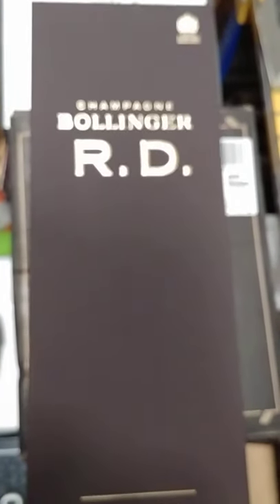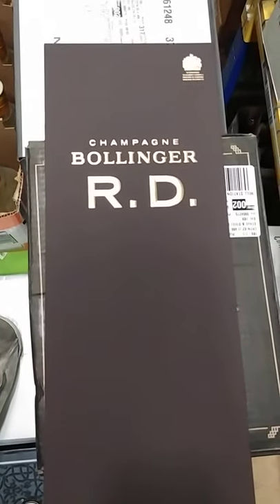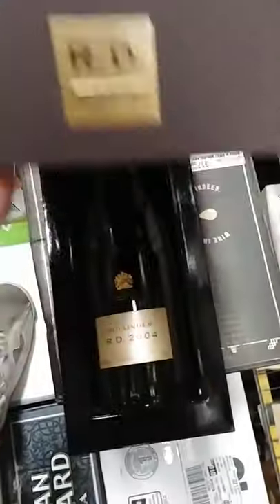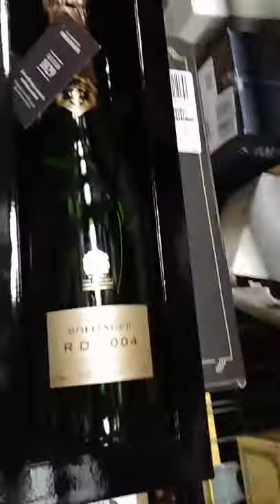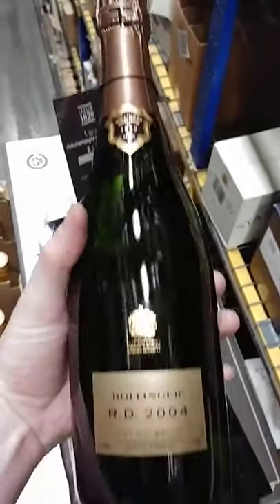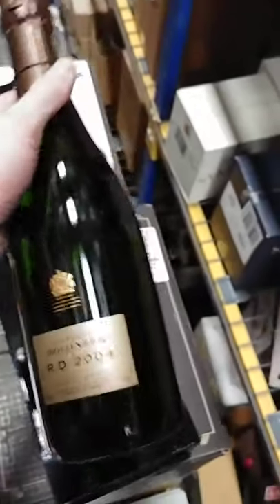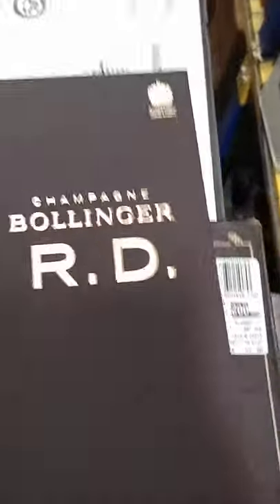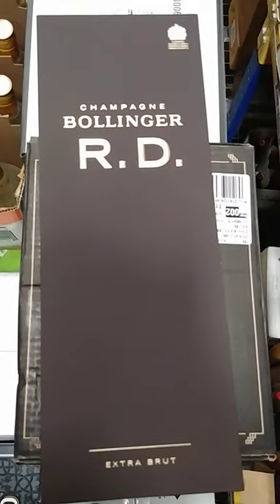Bollinger R.D. extra brut 2004 unboxing review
The highly exclusive, world-class Bollinger R.Dis made from a blend of 66% Pinot Noir and 34% Chardonnay.

A 88% of the grapes used to produce this Vintage Champagne come from Grand Cru vineyards. The remaining 12% were selected among the best Premier Cru plots.

The base wine was fermented in old French oak barrels previously used to age Chardonnay wines.

Then this Champagne by the Maison Bollingerwas bottled and aged in the cellar for 96 months.

The letters R. D. mean "Récemment dégorgé" (recently disgorged). Thus, if we wish we can keep Bollinger R.D 2004 and age it in our cellar for a minimum of 10-12 years.

Appearance

This Champagne from Reims has a pale, clean yellow colour with some grey tinges.

Nose

Fabulously refined, this blend of Pinot Noir and Chardonnayis really in a class of its own. Bollinger R. D suggests aromas of sugar-coated white fruit, apple compote, quince jelly and honey, nicely underpinned by some extremely subtle, understated notes of toast, aniseed, nutmeg, cocoa shell and withered flowers.

Palate

Breathtakingly elegant and seductive, this Champagne by Maison Bollinger has real complexity, with focus and a great confidence. Caressing bubbles, exceptional acidity and a kaleidoscopic complexity which would be painful reducing to words. Endless, dreamy finish.

Our personal opinion

A monument of a wine,Bollinger R.D 2004 is amazingly deep and exhilarating.

OTHER VINTAGES

Bollinger R.D. 2002:

Enterwine 96. Parker 92.

Year2004Type of Sparkling WineExtra BrutDenomination of Origin (DO)ChampagneBottle size75 clServing tempurature9-11ºCAgeingGran MillésiméNumber of months aged in the bottle96Parker's Score97Enterwine's Score96Media rating97Percentage of varietyPinot Noir 66%, Chardonnay 34%.PairingsAlone, Baked whitefish, Boullabaise, Caviar, Curred fish, Fish and gravey, Foie Gras, Grilled fish, Oysters, Soup and rice, Stew, Whitefish saladsTasteComplex and Elegant, Creamy with fine bubbles, Very intense and inkyOccasionA special occasion, Because you deserve it, Romantic Dinner